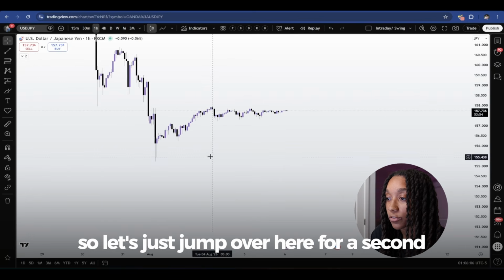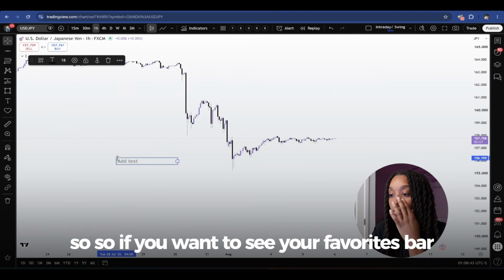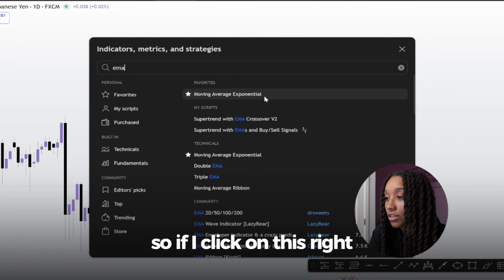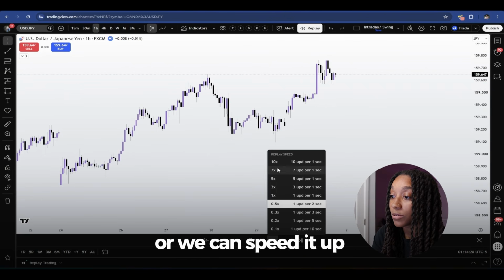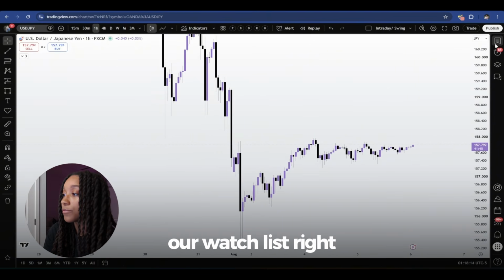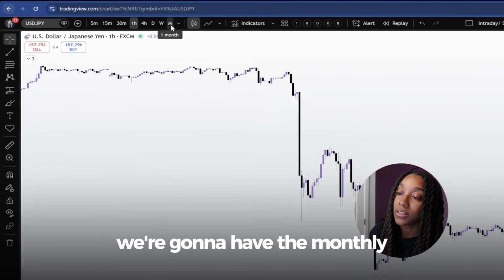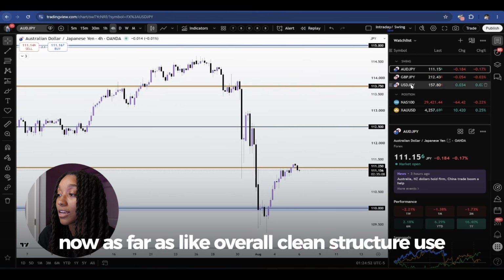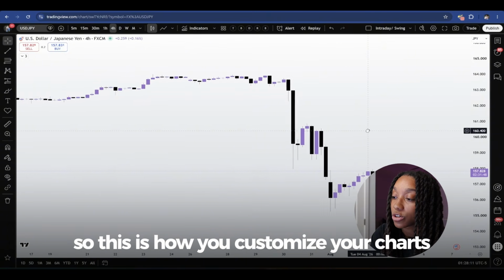How to Set Up TradingView for Swing Trading | Lesson 3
Welcome to Lesson 3 of the Break & Retest + Fibonacci Swing Trading Course!

In this lesson, I'll show you how to set up TradingView for swing trading and walk you through the exact chart layout and tools I use when analyzing the markets.

If you're new to TradingView, don't worry — I'll walk you through everything step by step so you can build a clean chart setup that's easy to use and follow.

In this lesson, you'll learn:

📊 How to set up a TradingView account
⚙️ How to customize your chart
🕯️ How to set up your candlesticks
⏱️ Which timeframes I use for swing trading
📈 How to set up your watchlist
📐 How to use important drawing tools
Fibonacci Retracement
Horizontal support & resistance levels
How I organize my charts for market analysis
Why keeping your charts clean is important
The basic TradingView tools you'll need throughout this course

You don't need an expensive TradingView subscription to follow along. The goal of this lesson is simply to create a clean and organized workspace that you can use throughout the rest of the course.

Once your TradingView setup is complete, we'll move into one of the most important concepts in technical analysis:

Market Structure.

📚 NEXT LESSON:
Lesson 4: Understanding Market Structure

Make sure to complete this lesson before moving forward so you can follow along with the chart analysis in the upcoming lessons.

This course teaches my Break & Retest + Fibonacci swing trading strategy, from the fundamentals of Forex and technical analysis to identifying high-probability setups, managing risk, and executing trades.

Editing Software: DaVinci Resolve
Camera: Canon G7X Mark III
Microphone: MOVO VXR10